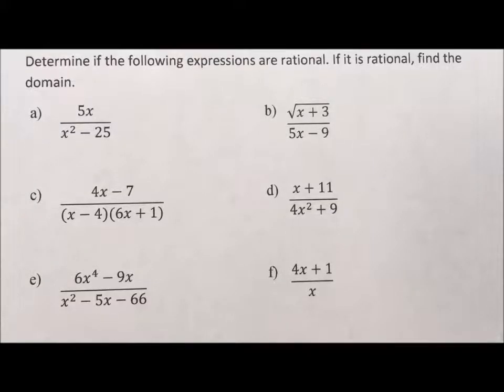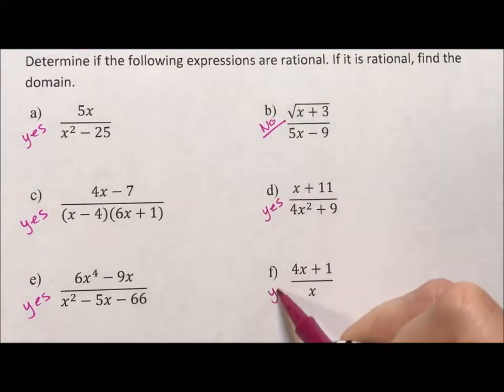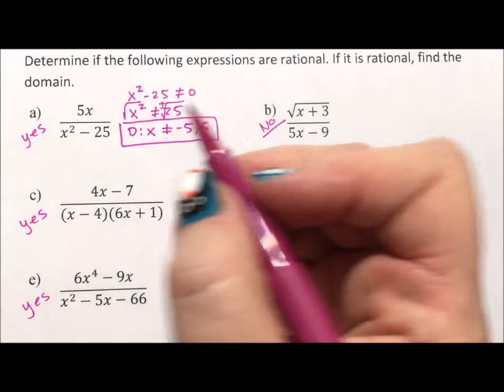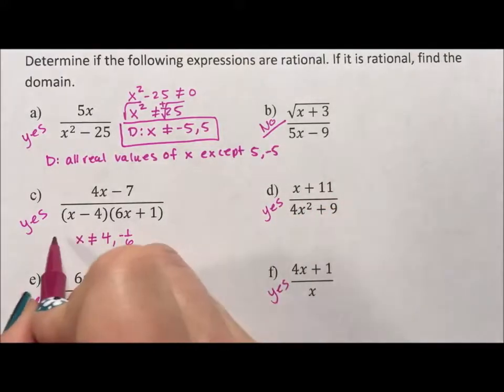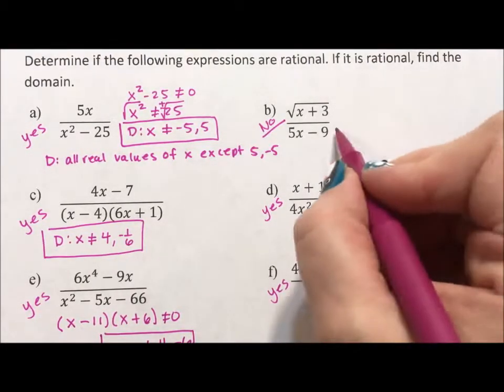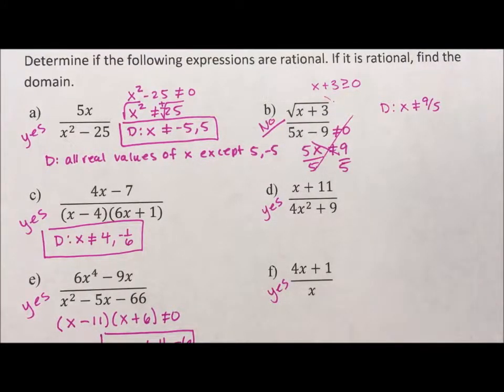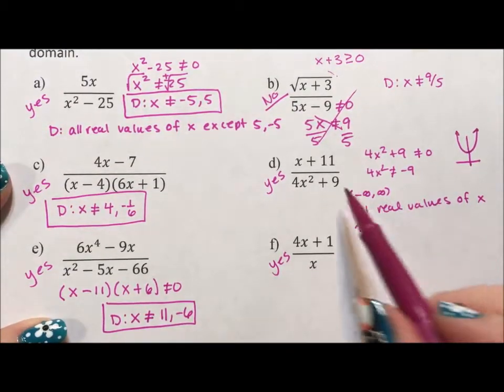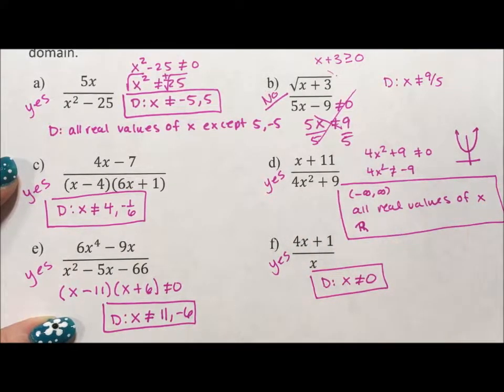Rational Expressions - Identification and Domain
Six expressions are given. For each, it is determined if the expression represents a rational expression. If it does, the domain is determined.